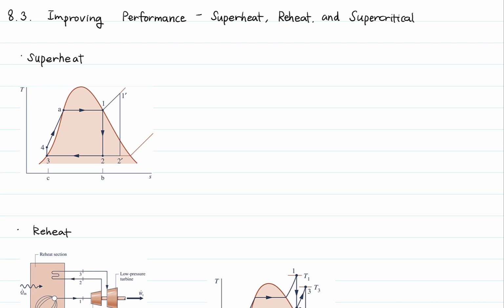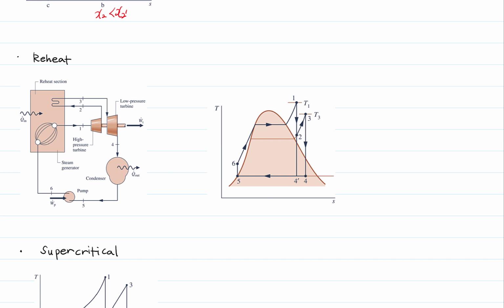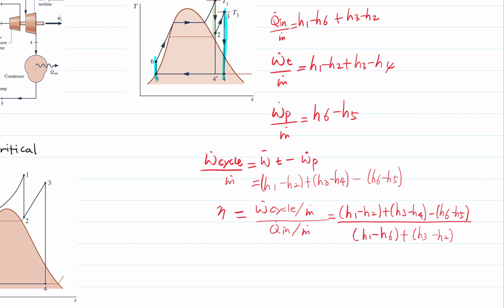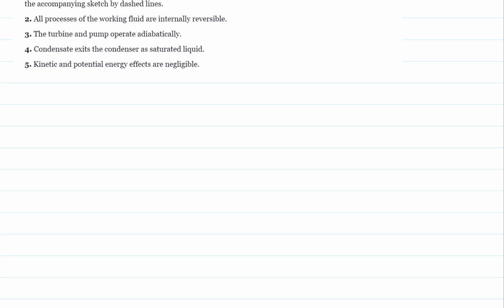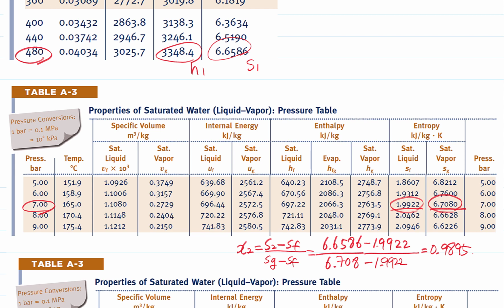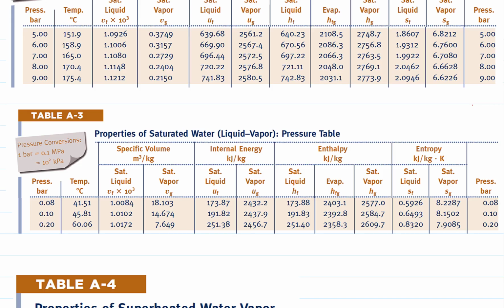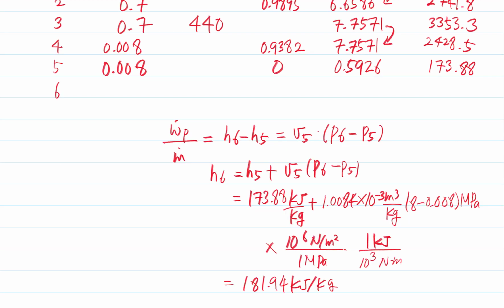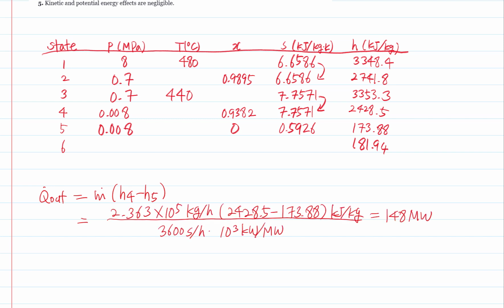Rankine Cycle Improving Performance